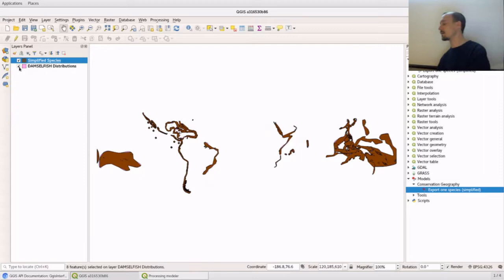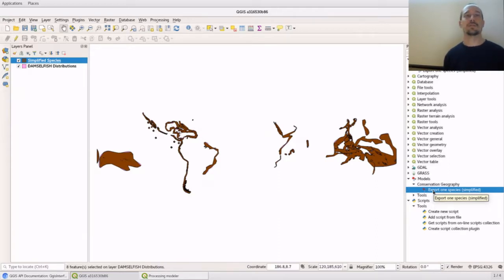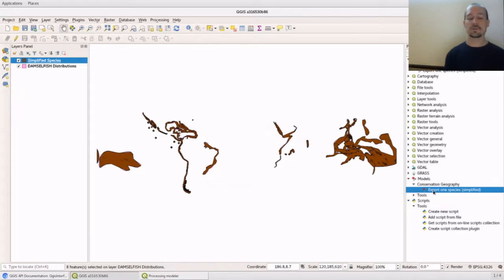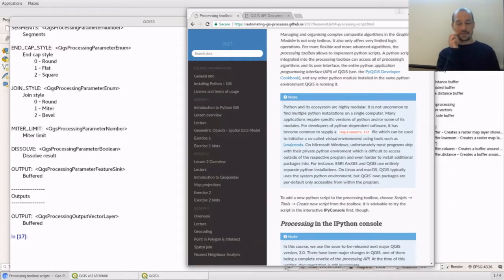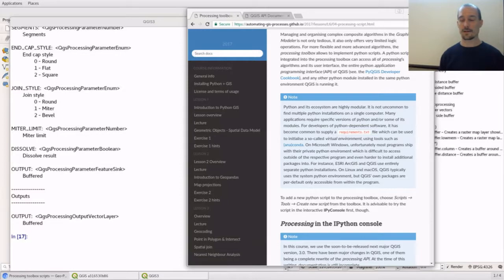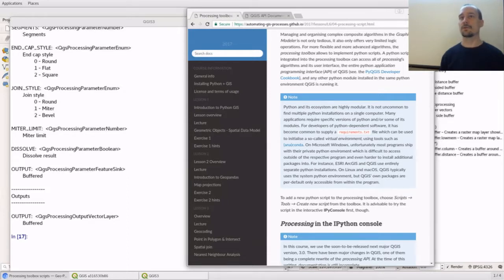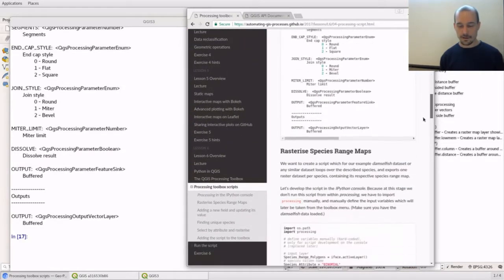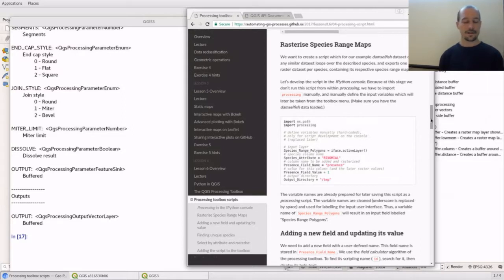AutoGIS Lesson 6.1 - Python in QGIS; Processing toolbox & graphical modeller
Screencast and lecture for Lesson 6.1 of the Automating GIS-processes course at the University of Helsinki.

Lecturer: Christoph Fink (+Henrikki Tenkanen)